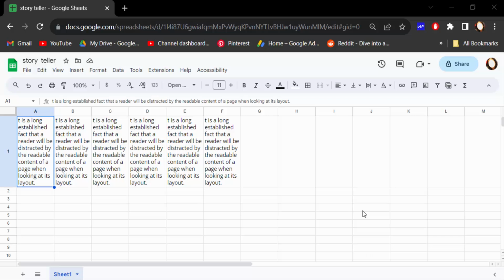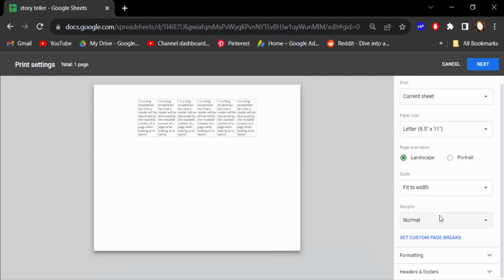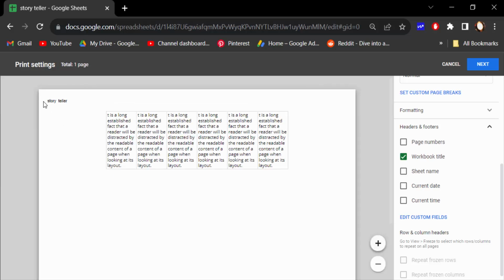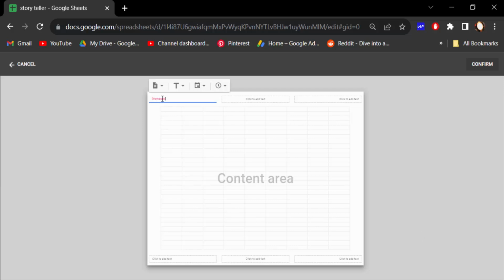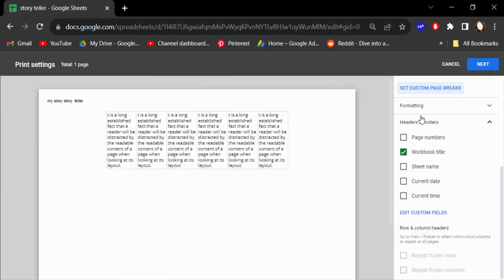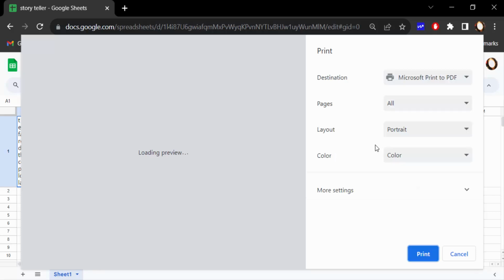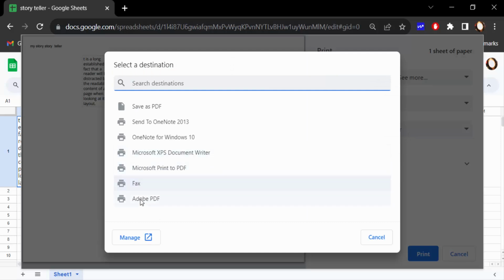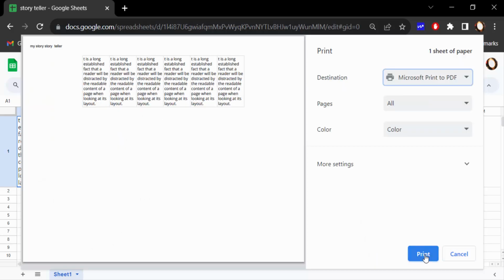How to make a Title in Google Sheets document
Hello everyone, Today I will present you, How to make a Title in Google Sheets document.